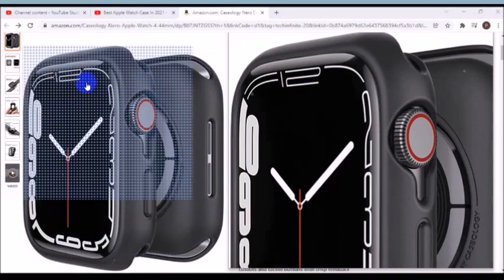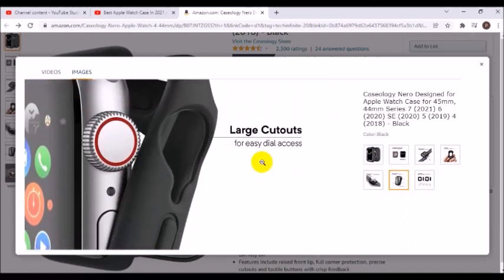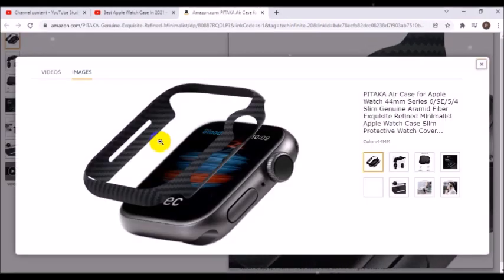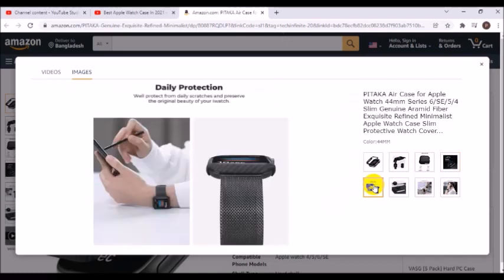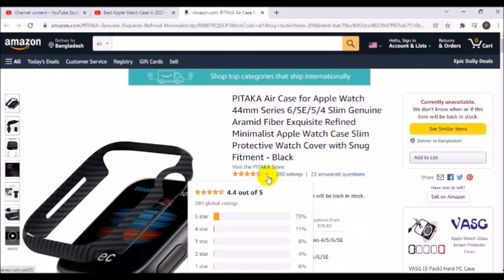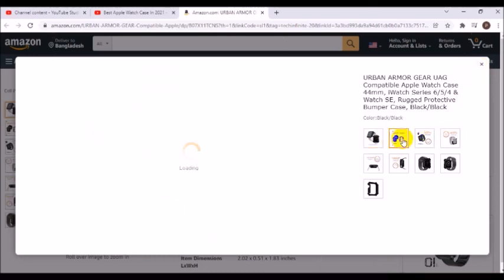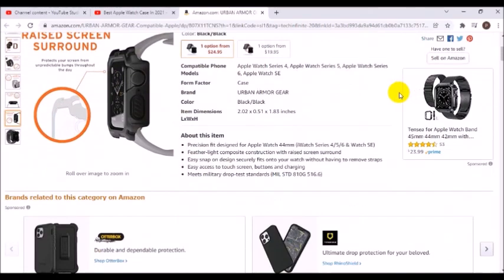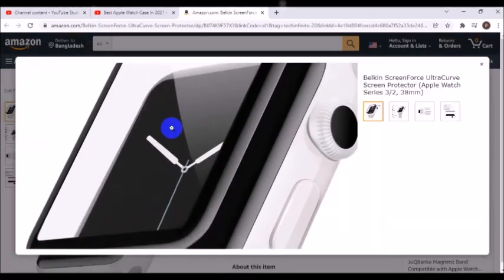5 Best Apple Watch Case In 2022|WHERE TO BUY Best Apple Watch Case ON AMAZON|Apple Watch Case Review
Links to the Best Apple Watch Cases ON AMAZON
1. Best Apple Watch screen protectors (44mm)
2. Caseology Nero Case for Apple Watch
3. PITAKA Air Case for Apple Watch
4. Spigen Liquid Crystal Clear Case for Apple Watch
5. Urban Armor Gear Case for Apple Watch
6. Belkin ScreenForce Screen Protector for Apple Watch

Best Apple Watch screen protectors: our top picks and what to look out for
It's definitely worth buying one of the best Apple Watch screen protectors to keep your beloved smartwatch from getting damaged, however with the market that's saturated in many similar products, it can be hard to know which you should buy.

The best Apple Watch screen protector for you has lots of considerations too, beginning with 'do I need one in the first place?'. If you have a stainless steel Apple Watch, you likely don't, as its sapphire crystal glass is tough and scratch-resistant.

That's not necessarily the case for aluminum Apple Watch models though, as testing units we've used have sometimes accumulated lots of little scratches and dings. This can be annoying for some people, and also affects the resale value.

Before you dive in, bear in mind if you're thinking ahead to the Apple Watch 7 when it launches soon, it needs a different screen protector than other Apple Watches. That's because it offers more screen space with a choice of 41mm or 45mm so existing screen protectors won't do the job as well.

Since they count as 'everyday wear and tear', scratches aren't covered by most warranties, though smashes are. If you really damage your screen and you’ve got AppleCare, Apple will replace the screen up to two times for a fee of $69 / £49 / AU$99 each time.

The out-of-warranty fees are much higher, starting at just under $200 / £200 / AU$300 with some fees running to over $800 or more depending on your watch version.

Even if you do have AppleCare, it’s better not to have to pay the fee. After all, protecting your watch from damage is cheaper than fixing it after damage has occurred. Even the most expensive Apple Watch screen protector here is a fraction of the price of an Apple Watch screen repair.

These are products that we haven't had in our test labs, but based on our experts' opinion and knowledge of the most reputable brands around, we think these are worth looking at.

Our selections, ranked from cheapest to most expensive, take into account online reviews, brand reputation, product capability or unique features to help you pick through the maze of choices available to you.
WHERE TO BUY Best Apple Watch Case
In this video, I have gathered the Best Apple Watch Cases on amazon in 2022. With all types of consumers in mind, we made this list through extensive research, pricing, quality, durability, brand reputation, and various other factors. So, you can grab anything from this list without hesitation.